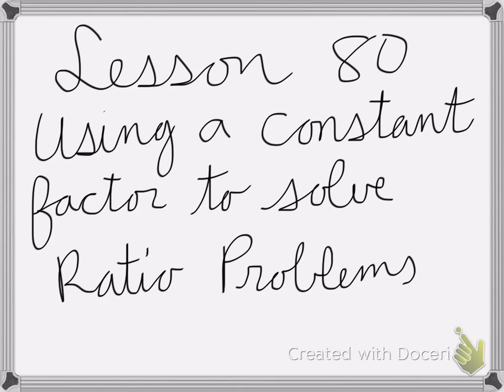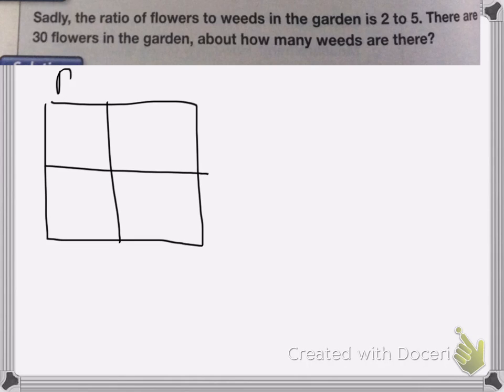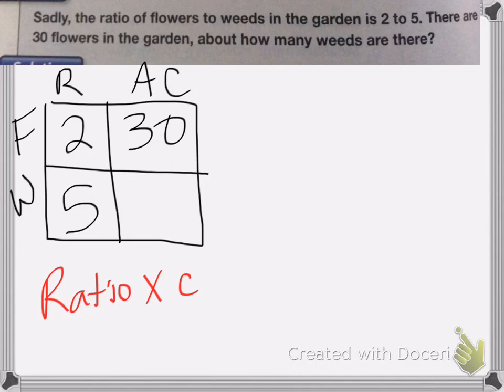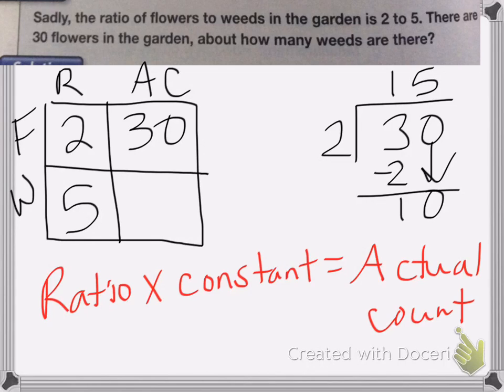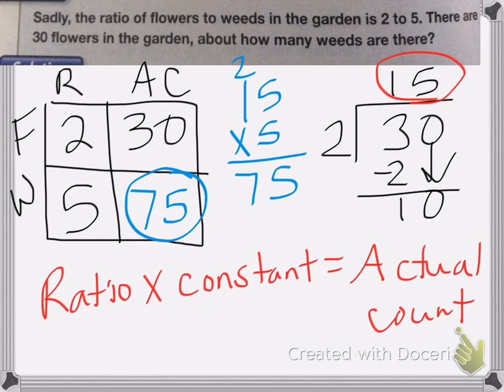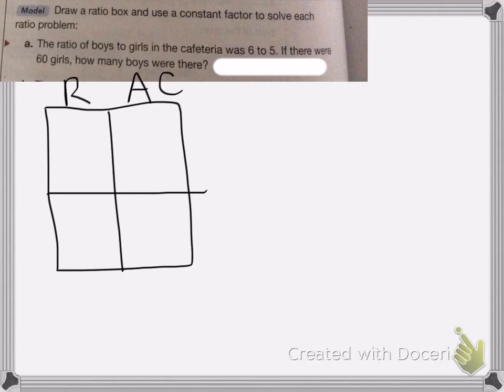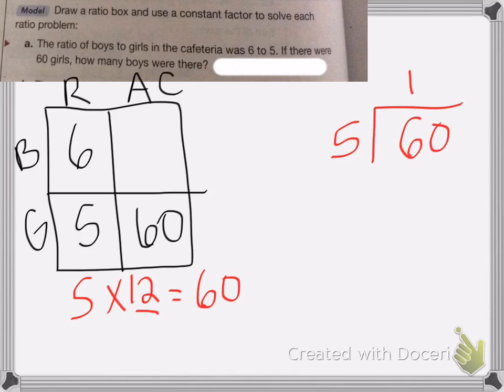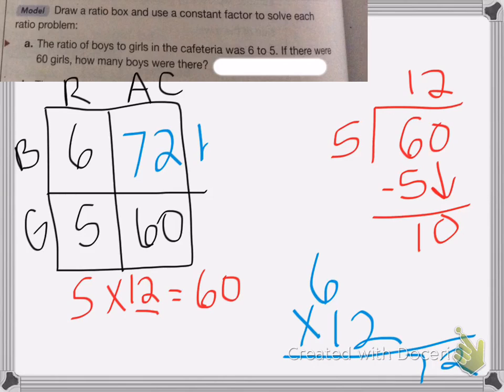Saxon Math Course 1 Lesson 80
Lesson 80
Using a Constant Factor to Solve Ratio Problems